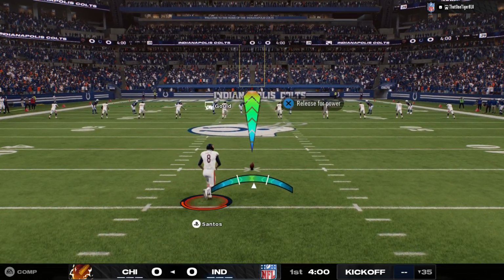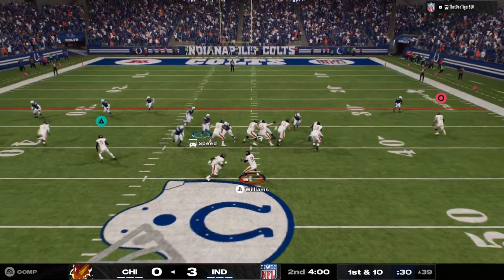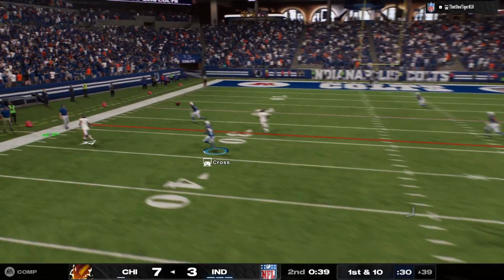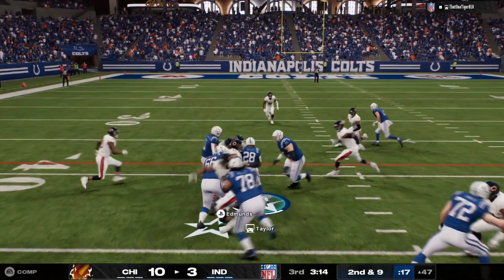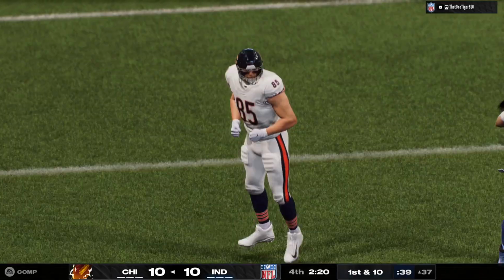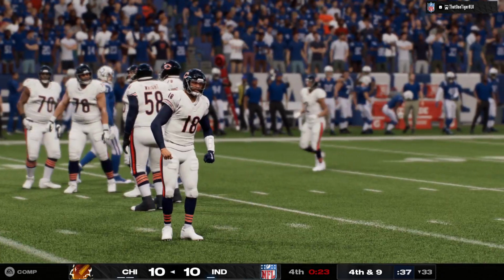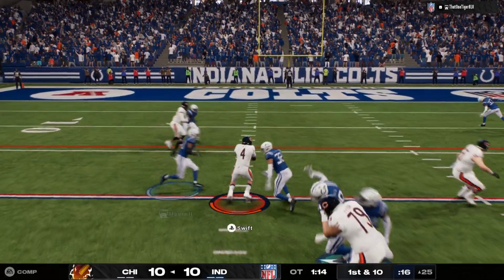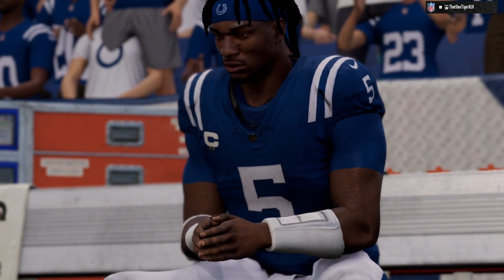Bears vs Colts Madden 25 Online PS5 Gameplay